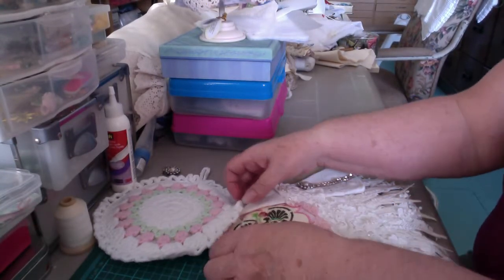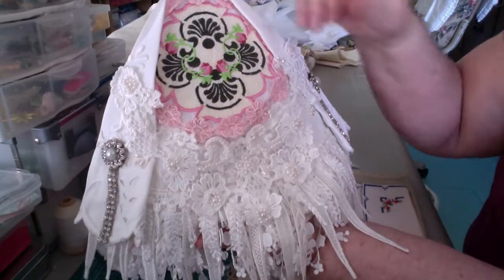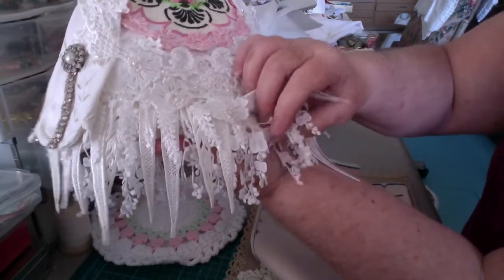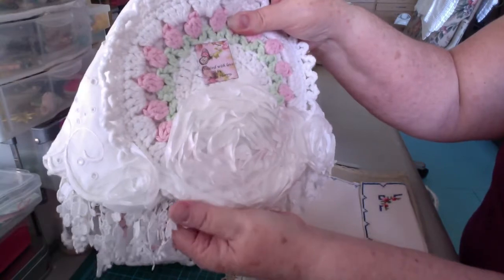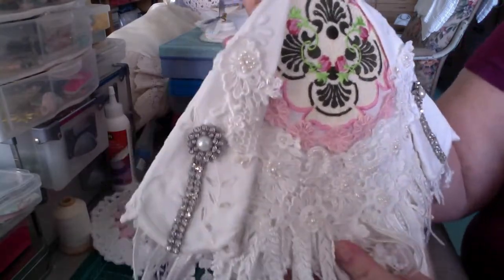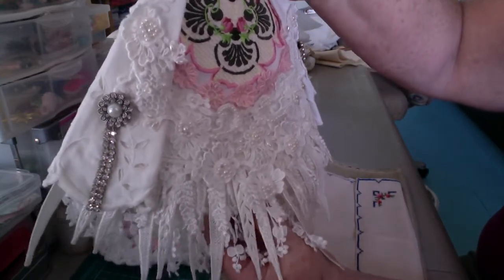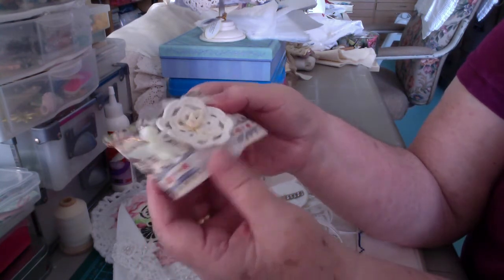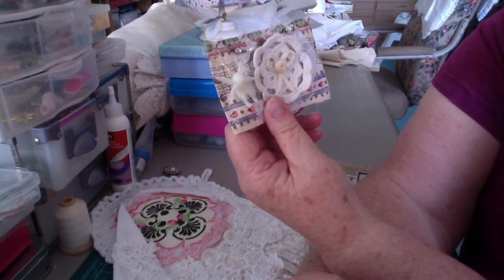Made some embroidery into a wall hanging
I was just playing around and wanted to use up an old piece of embroidery I did.